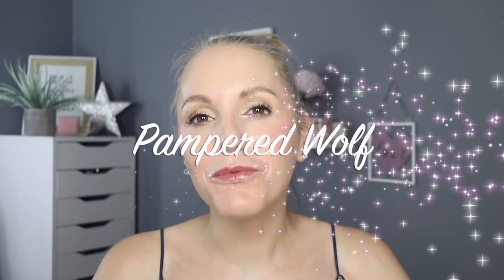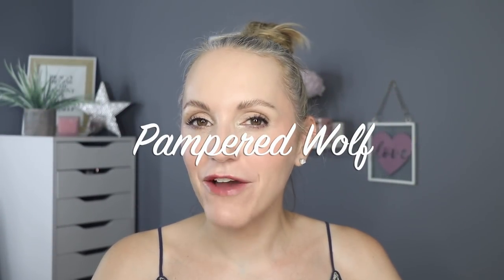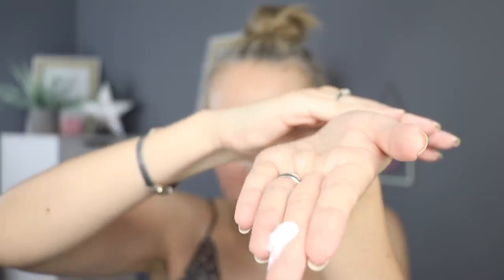BEST BODY CREAM FOR OVER 40 - DRY DEHYDRATED SKIN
I've been asked to do more skincare for the body so I've been testing numerous products for a while now...This is THE BEST BODY CREAM for dry dehydrated skin I've ever tried. AMAZING STUFF!

PRODUCTS USED

JEWELLERY
The jewellery in this video was given to me by a company called Italo.

MAC - NW13
YSL BD25
CHANEL B10
DIOR - 0N
TOO FACED - Swan/Almond
HOURGLASS - Shell
NARS - Gobi
ZOEVA - 030N/050N
STILA - Fair 2
NO7 - Calico
ELF - Fair/Light
PHYSICIANS FORMULA - LN3
MAYBELLINE - True/Ivory